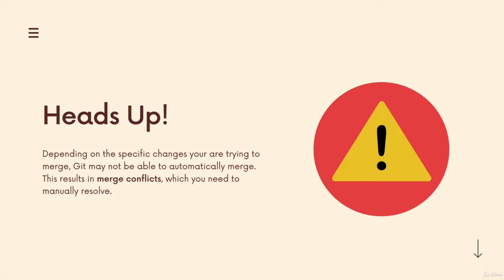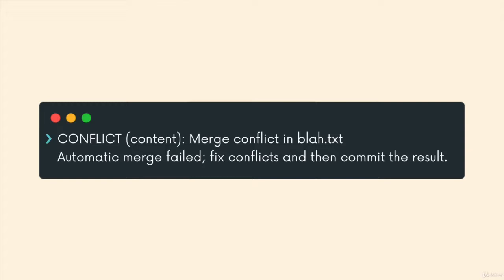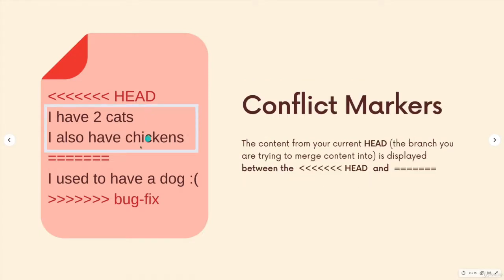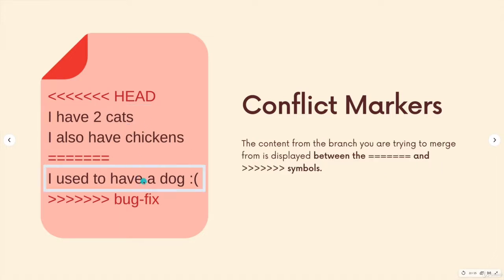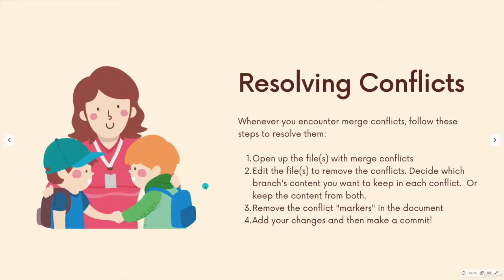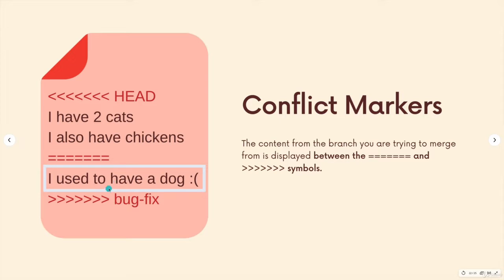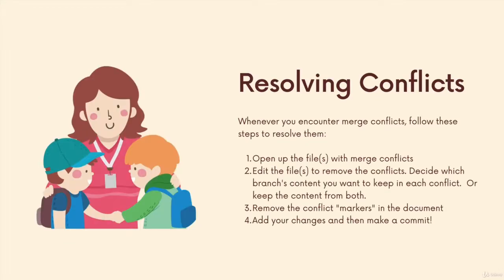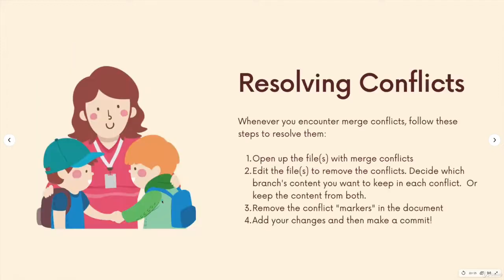Oh No! Merge Conflicts!